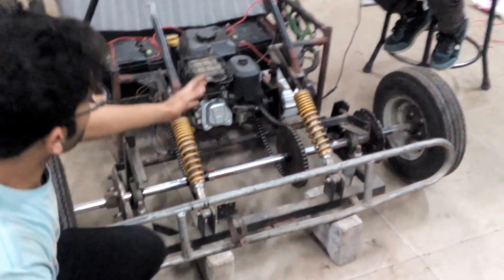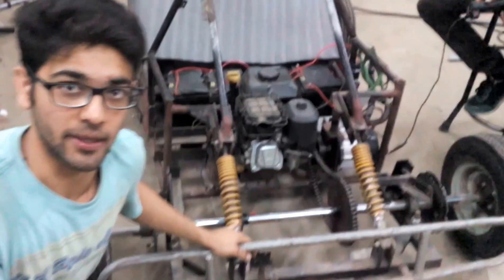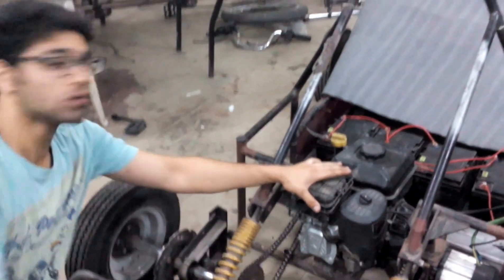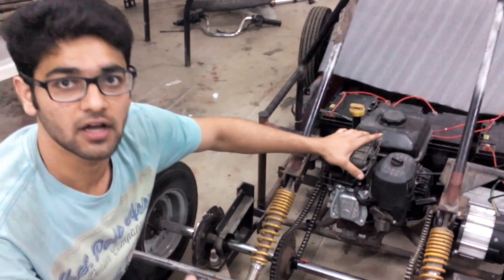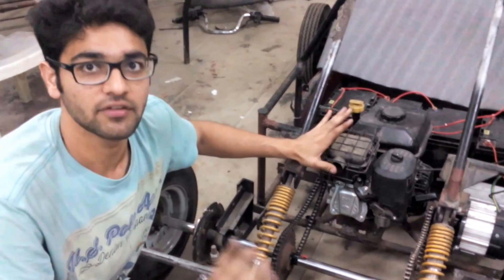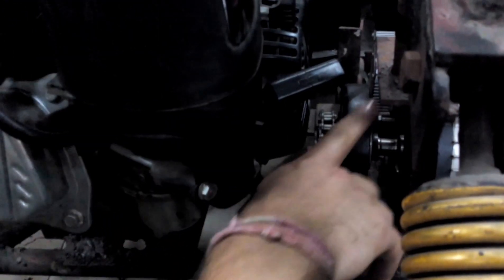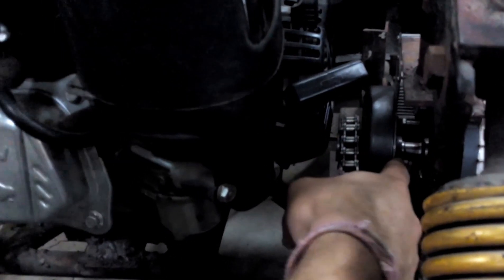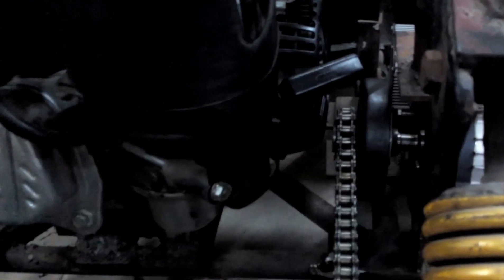HYBRID TRANSMISSION SYSTEM | MECHANICAL ENGINEERING - LPU Students | FINAL YEAR PROJECT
This is the hybrid transmission prototype which is purely based on mechanical concept, no use of ECU. Here we have use a centrifugal clutch on both the sprocket pf the engine and motor.